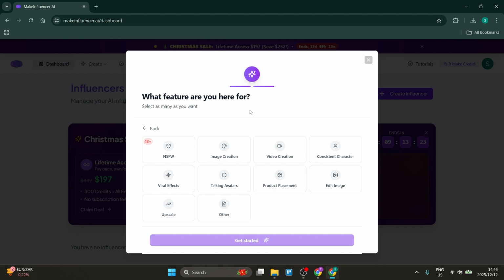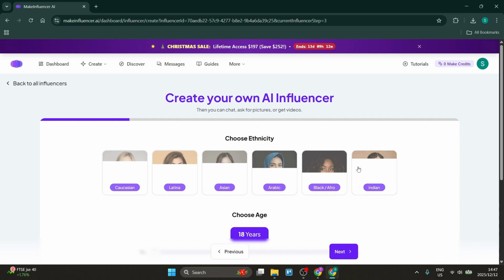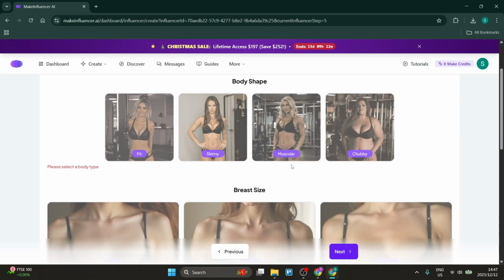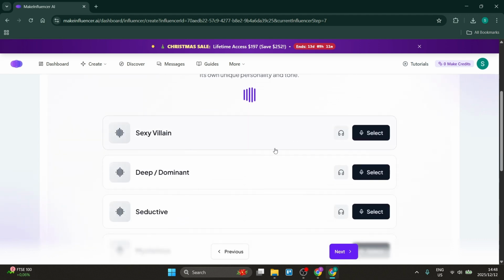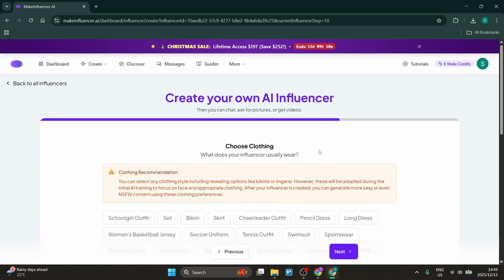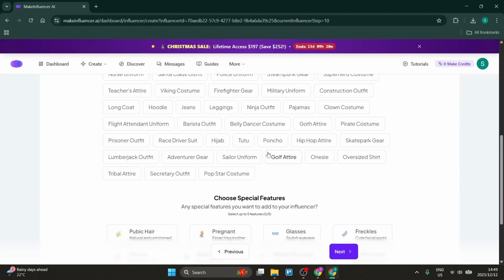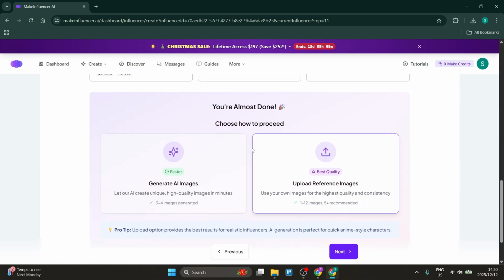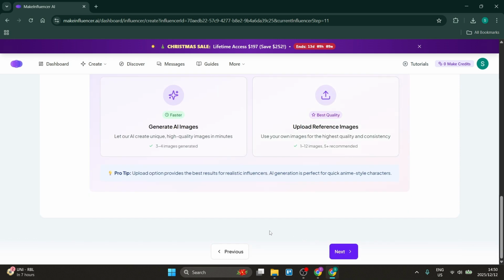How to Make an AI Influencer for Instagram Faceless Page | Makeinfluencer.ai 2026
In this video, "How to Make an AI Influencer for Instagram Faceless Page | Makeinfluencer.ai", I’ll walk you through creating a fully automated AI influencer for your faceless Instagram page using Makeinfluencer.ai. Whether you’re a side hustler, marketer, or content creator, these strategies will help you build viral personas that generate engagement and revenue without showing your face.

Makeinfluencer.ai revolutionizes faceless Instagram growth — but nailing the AI setup is crucial for authenticity and scale. Launch your digital influencer in minutes and watch followers surge.

What you’ll learn in this video:
✅ Signing up and customizing your AI influencer avatar and voice
✅ Generating faceless content: posts, stories, and Reels automatically
✅ Optimizing prompts for niche-specific engagement and trends
✅ Scheduling, analytics, and monetization integrations
✅ Scaling to multiple influencers for passive income streams

📱 Instagram creators building faceless accounts
💼 Marketers automating social media growth
🚀 Side hustlers launching AI-powered brands
🎨 Content strategists seeking viral formulas